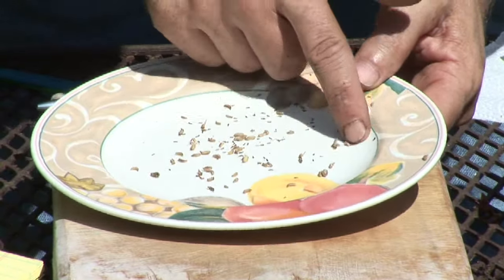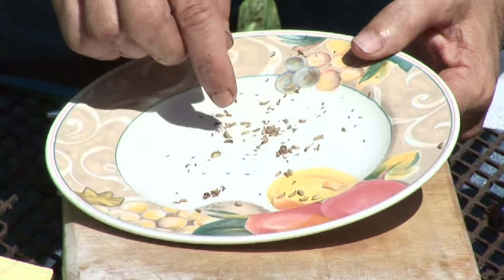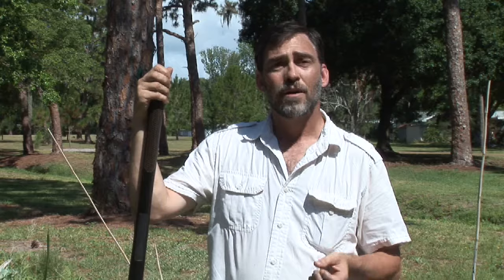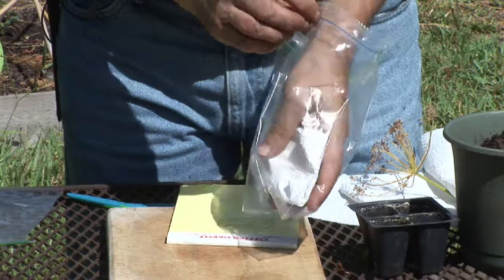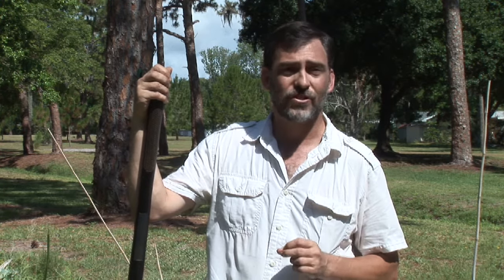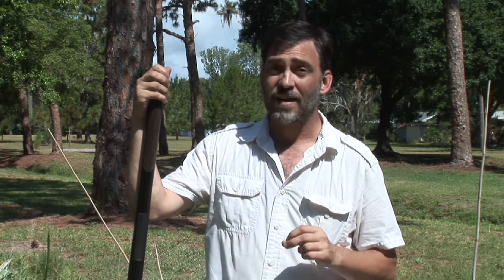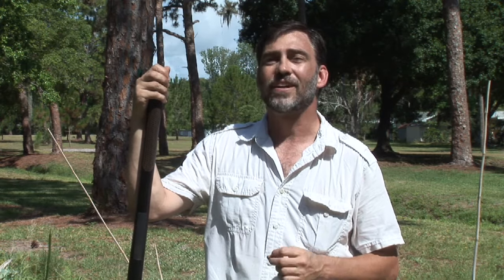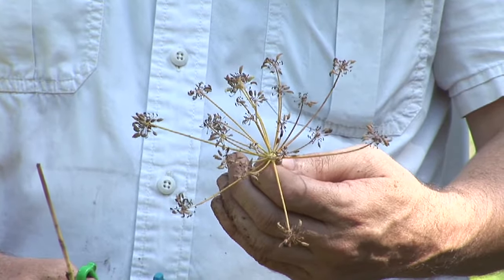Growing Vegetables From Seeds : How to Dry Vegetable Garden Seeds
Drying vegetable garden seeds requires you remove seeds from any stalk that they may be attached to. Dry vegetable garden seeds with help from a registered herbalist in this free video clip.

Series Description: Seeds, coupled with the proper soil conditions and maintenance techniques, can allow you to grow an entirely new garden from the remnants of your old one. Learn about growing vegetables from seeds with help from a registered herbalist in this free video series.